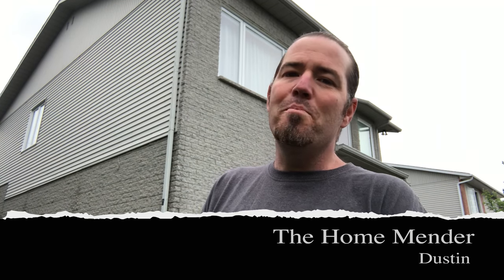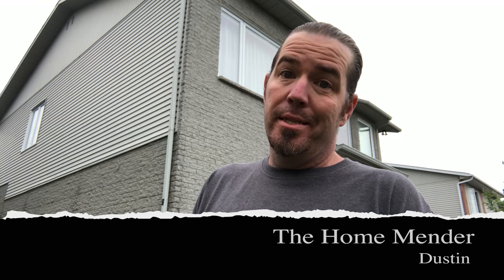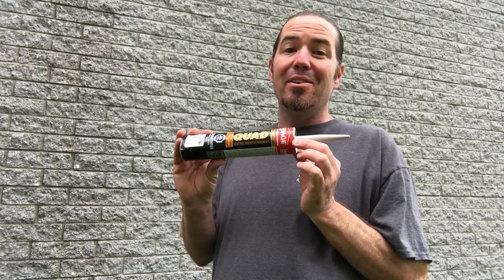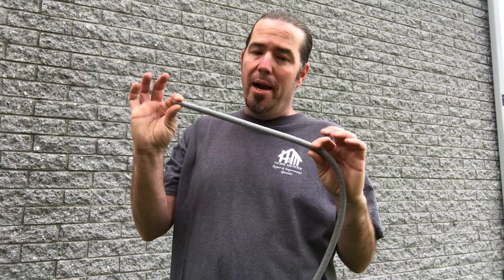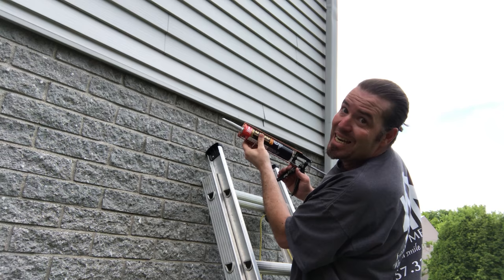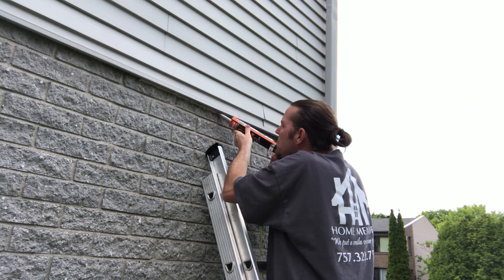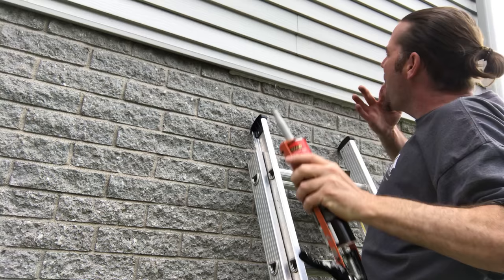How to keep out mice and other pests! How to seal up exterior! Easy!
Hey Home Menders! Dustin shows us how to check for possible entry points for rodents and pests and how to apply exterior grade sealant and backer rod to ensure those rascals cant live off of you for free. Check out Quad and other cool stuff below in 'Dustin's Toolbox'.